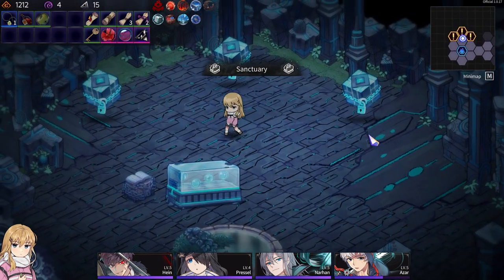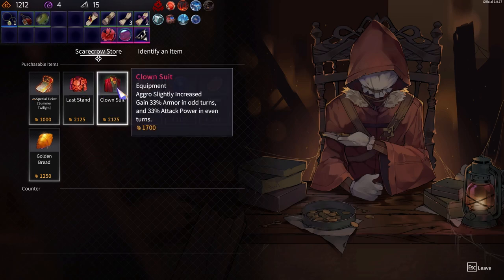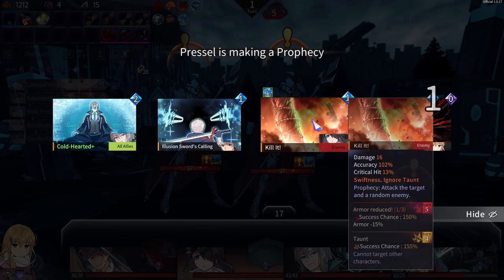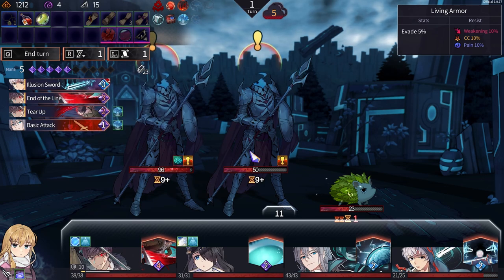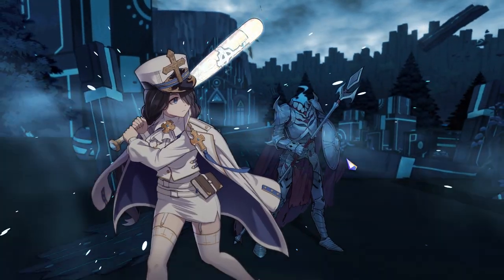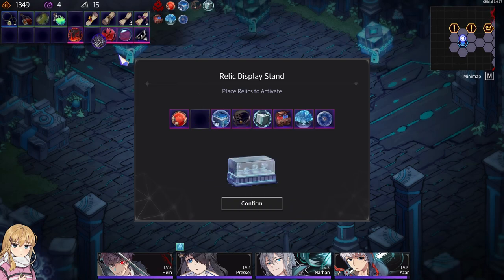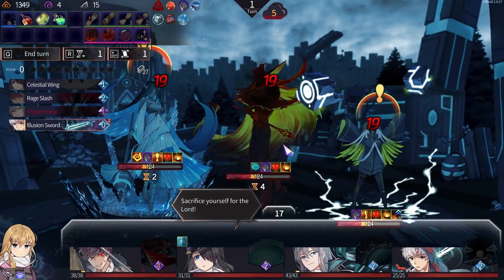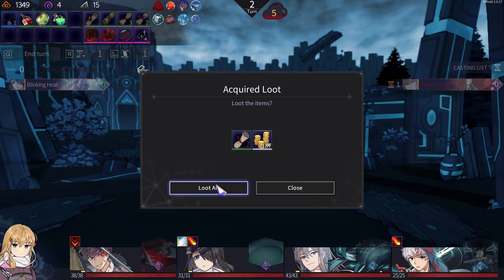Chrono Ark Ep 30 [Full Commentary]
Fighting the final boss with blood mist on.